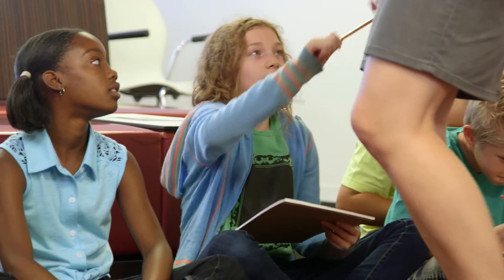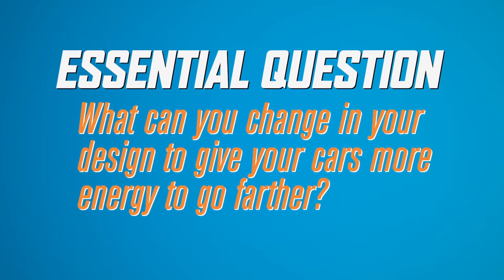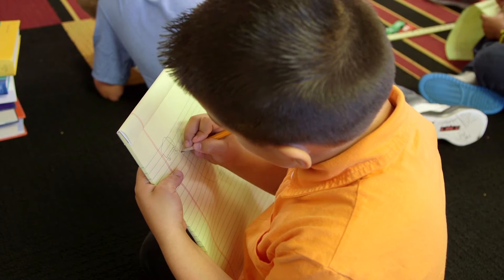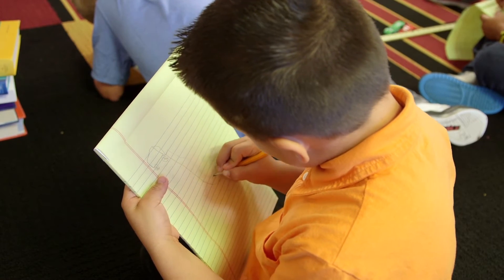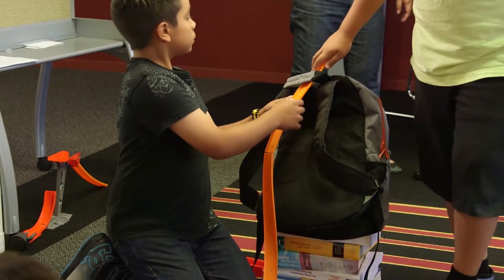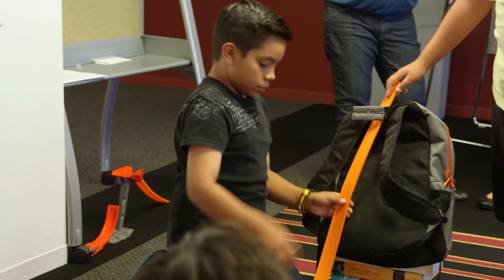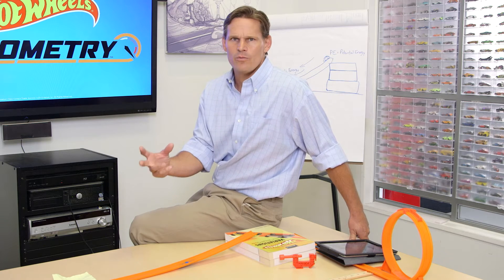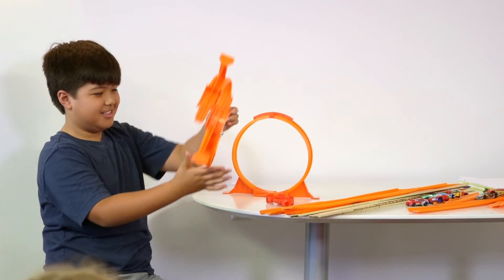Unit 1, Speed Ramps: Elaborate | Hot Wheels Speedometry | Mattel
ELABORATE: Students’ understanding of the phenomenon is challenged and deepened through new experiences in related contexts. Real-world applications and new challenges, problems, or tasks solidify and broaden students’ understanding about the implications of what they’ve learned. During this phase, all the lessons learned from the previous activities should be brought together and synergistically integrated into a sensible whole that is greater than the sum of the parts.

Teachers, both units in the Speedometry™ Curriculum are designed using the 5E Model (Engage, Explore, Explain, Elaborate and Evaluate) to support students as they ask questions and conduct experiments to find the answers. The 5Es integrate hands-on activities that help foster conceptual understanding and inspire students to explore further. This video talks about the 5E Model, and we have follow-up videos on each of the elements for Speedometry™ Units 1 and 2.

Speedometry™ is a 2-unit standards-based curriculum designed to engage 4th grade students in learning STEM content using Hot Wheels® cars and track. The content is aligned to the Common Core Standards in Science and Mathematics, the Next Generation Science Standards, and California State Education Standards in STEM.

To download the free curriculum or find more information, go

About Hot Wheels Speedometry:
Hot Wheels® Speedometry™ is a fun and engaging way to learn about concepts such as energy, force, and motion. Mattel is excited to bring a tool to help teach exciting math and science concepts in the classroom!